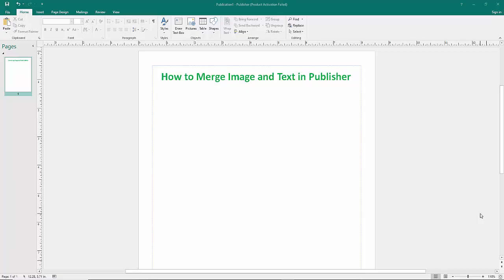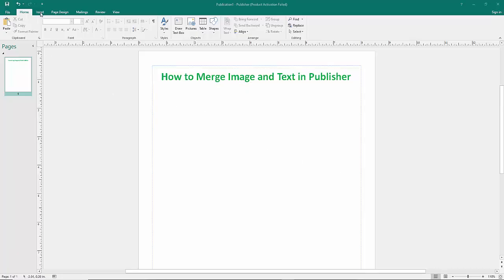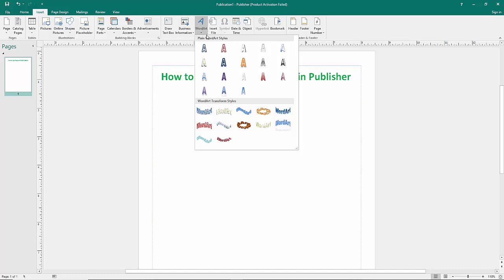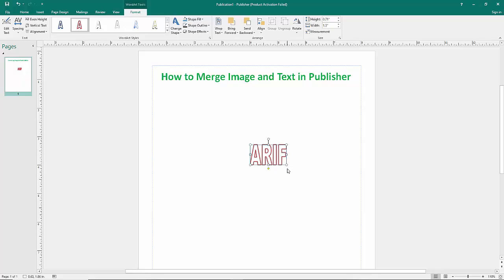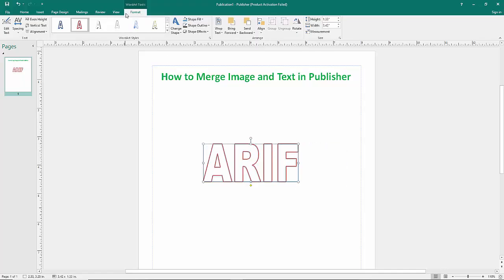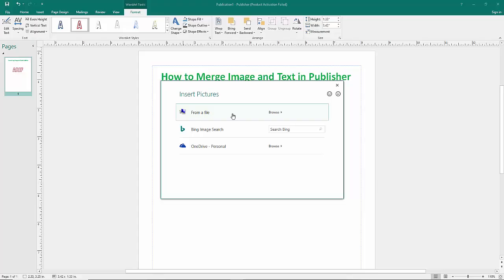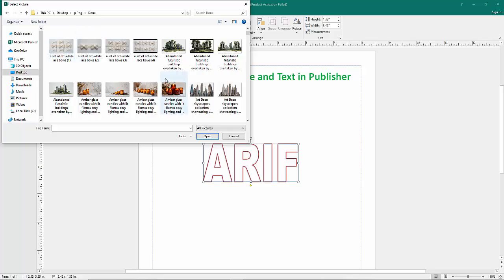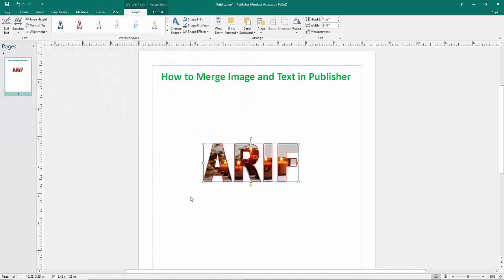How to Merge Image and Text in Publisher Document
🎥 How to Merge Image and Text in Publisher Document | Step-by-Step Tutorial 🖼️📝

In this video, I’ll show you how to seamlessly merge images and text in a Microsoft Publisher document! Whether you're designing a flyer, brochure, or any other publication, this tutorial will guide you through the process to create professional and visually appealing layouts. Perfect for beginners and advanced users alike!

✨ What You’ll Learn:

How to insert and format images in Publisher

Tips for aligning text and images perfectly

Creative ways to blend text with images for stunning designs

Time-saving shortcuts and tools

📂 Resources Used:

Microsoft Publisher (Latest Version)